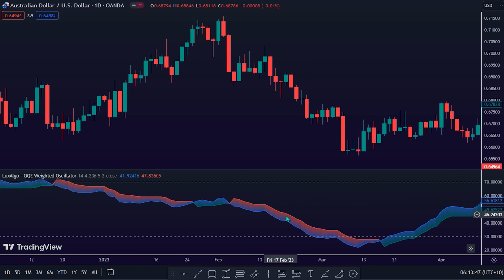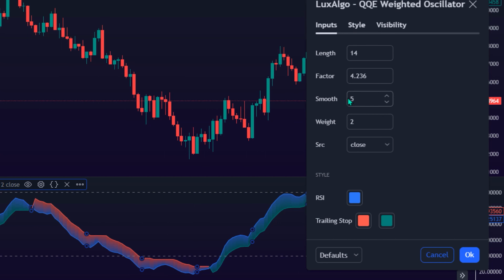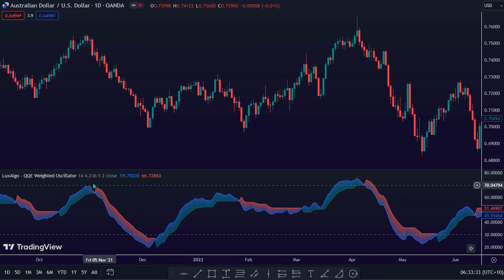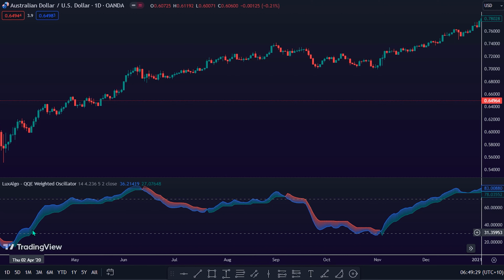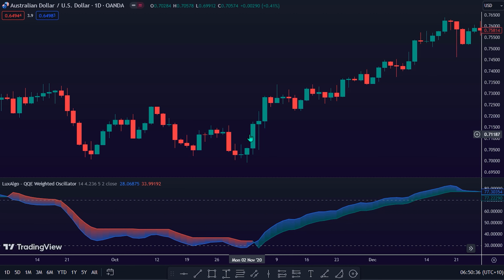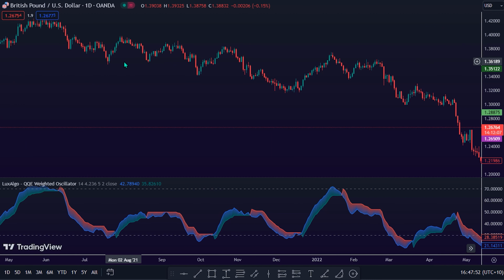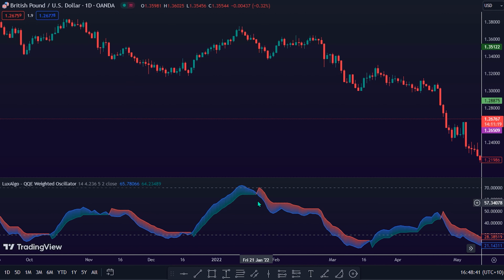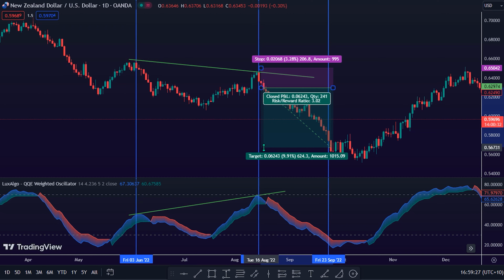How To Use The QQE Weighted Oscillator Indicator For Trading Forex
FXDailyReport.com - How To Use The QQE Weighted Oscillator Indicator For Trading Forex